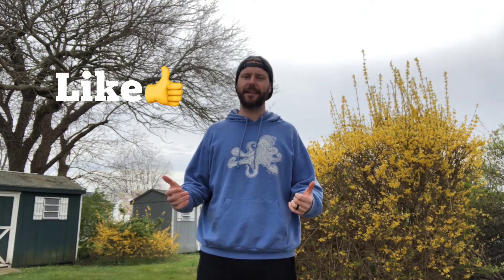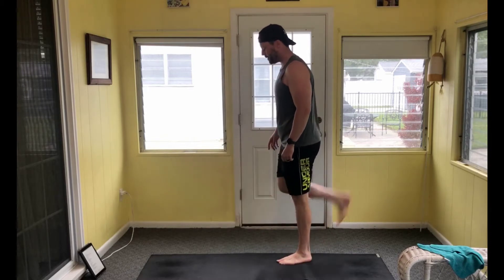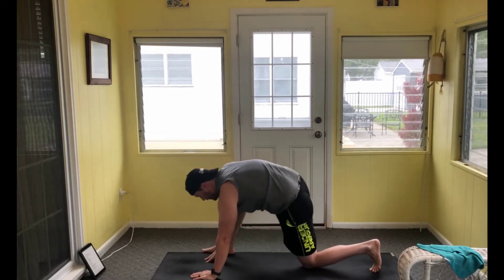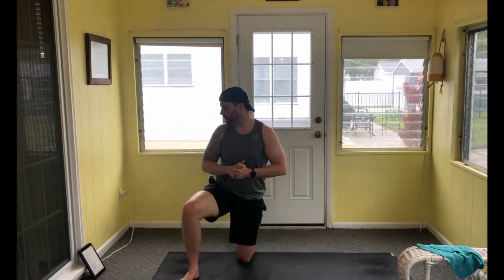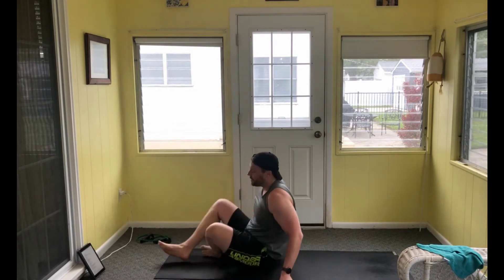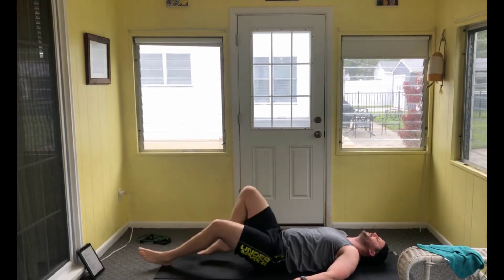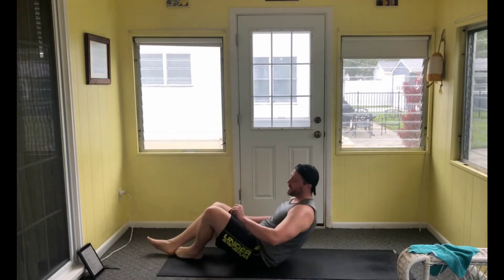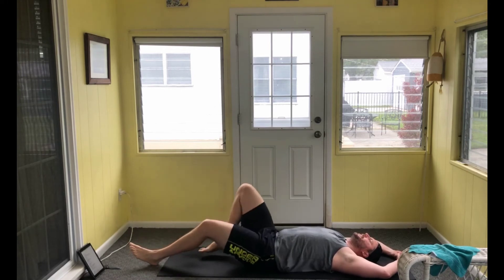30+ Minute I Total Body Burn Circuit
Goal: Strength & Conditioning
Muscle Group Focus: Quads, Chest, Core & Shoulders
Equipment Needed: Body Weight & Bands/Weights

Warm Up ~ 1 Round - 30 to 60 seconds per movement
High Knees
Butt Kicks
Low Lunge with Twist
Glute Bridges

Circuit ~ 3 to 4 rounds, limited rest between movements and 30 to 60 seconds rest after each round

8 reps - Crawl Out (+ Push Up for additional challenge)
9 reps - Reverse Crunch or Leg Curl
10 reps - Lateral Quadruped to Plank (+ Push Up for additional challenge)
12 reps - Arnold Curl to Press
15 reps - Underhand Grip Band Pull Apart (Alt. Move - Bent Over Rear Delt Flye)

FINISHER - "Death Angels" - 2 or more sets @ 5 reps
Keep movement slow 5 seconds as hands travel from overhead to hips; hips to overhead

Be Healthy. Be Safe.

Best,

Graham